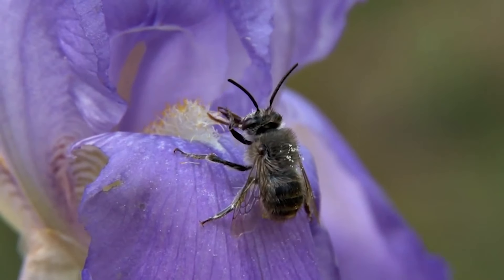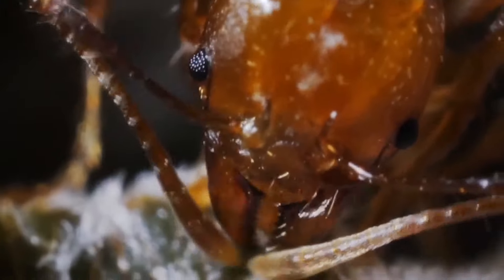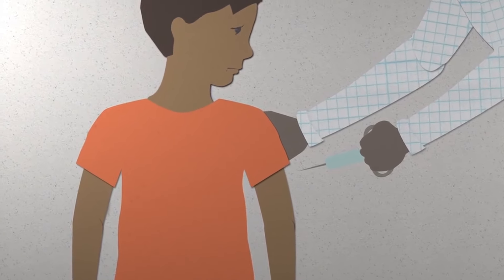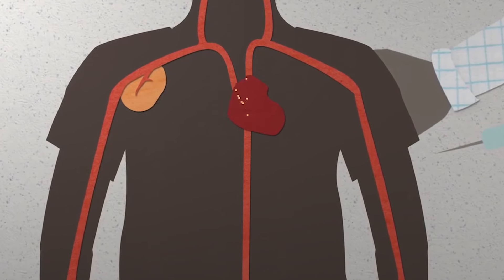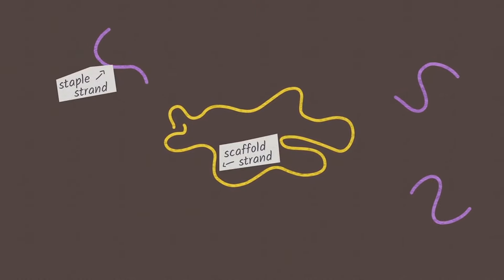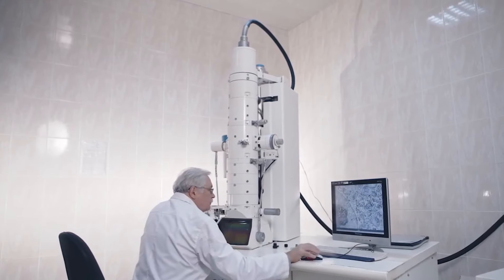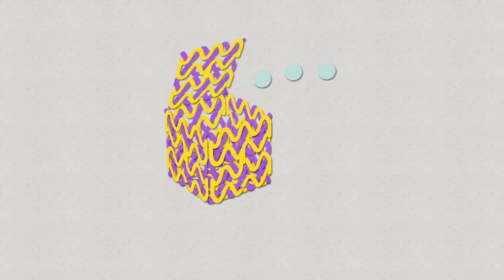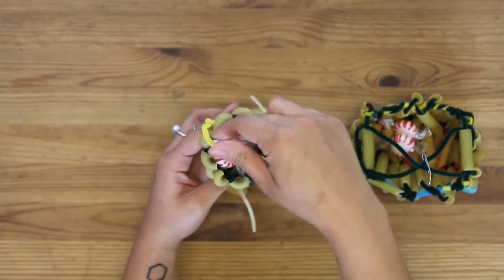How DNA Origami works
Do you know what DNA is? Have you ever heard of DNA origami? Learn how nanoscientists like Xing Wang at Rensselaer Polytechnic Institute create DNA origami to make microscopic structures!